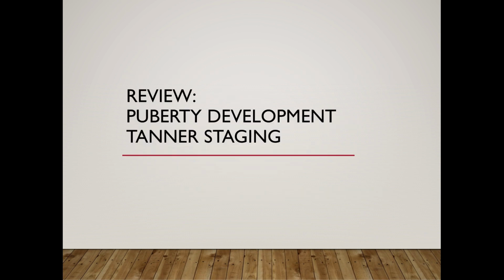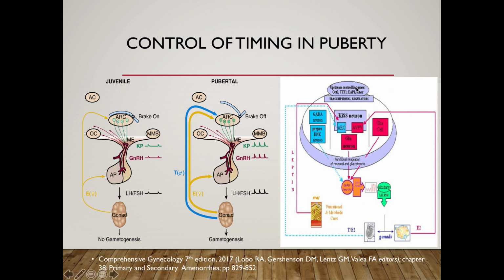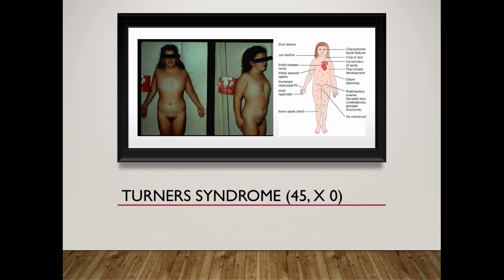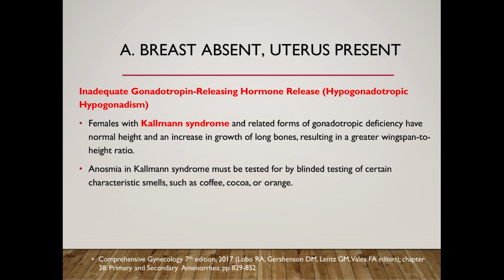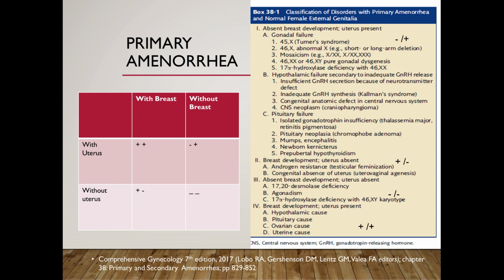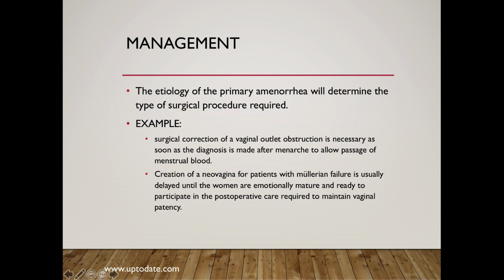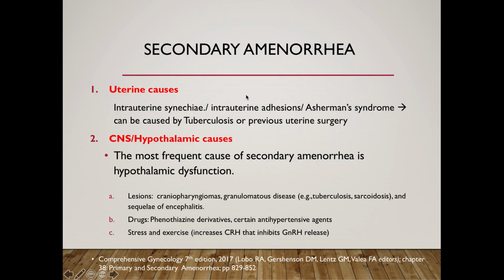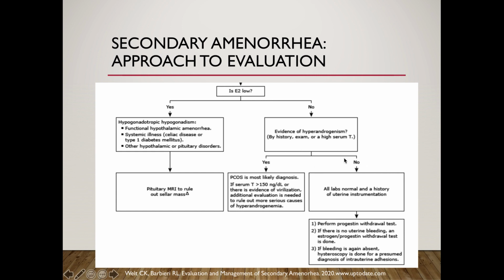Amenorrhea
Learn more about the primary and secondary amenorrhea, its etiology, classification, evaluation, and treatment